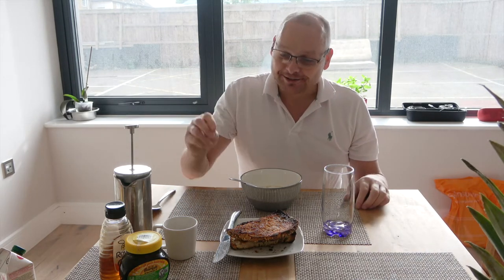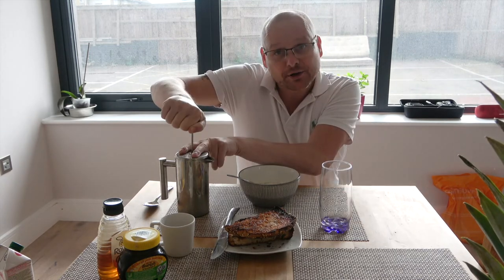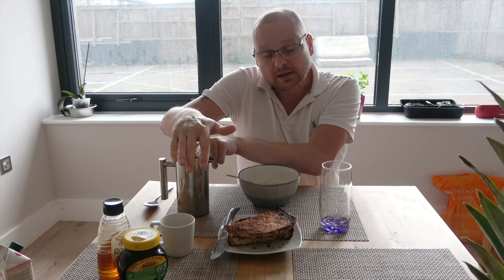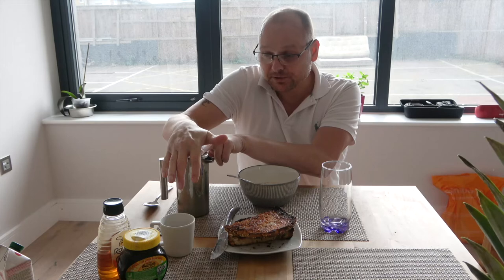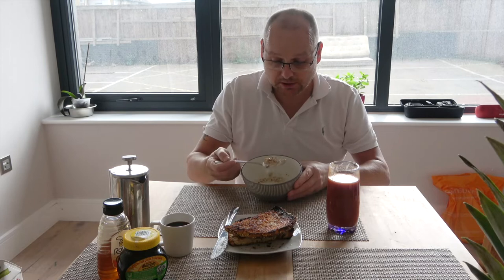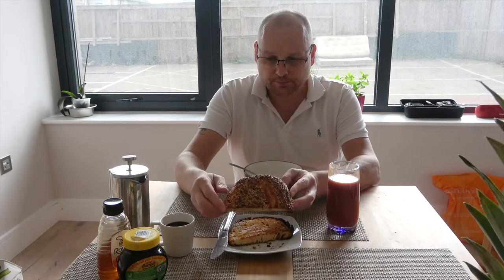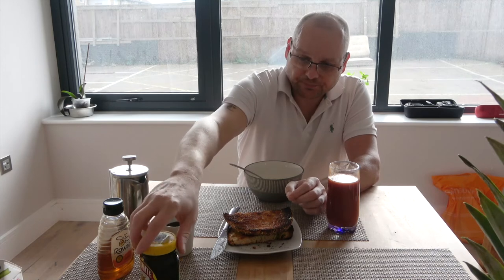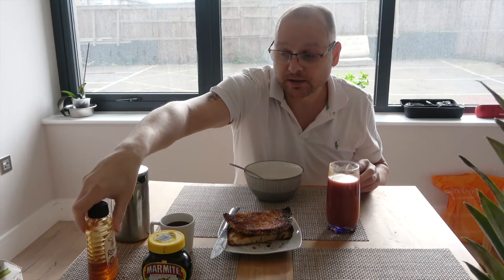Mo Mann's new place, very good news and sexy glamour model photoshoot coming up!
In this vlog I introduce you to my new apartment, the very very good news about the direction my photography is taking me in and a few hints at that next vlog which is the shoot of a very sexy glamour model that will be a must see